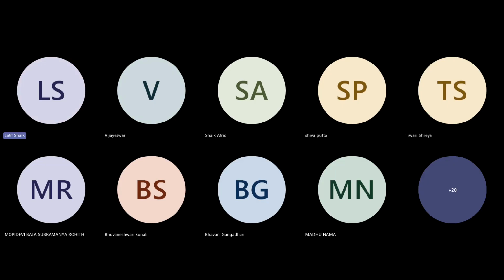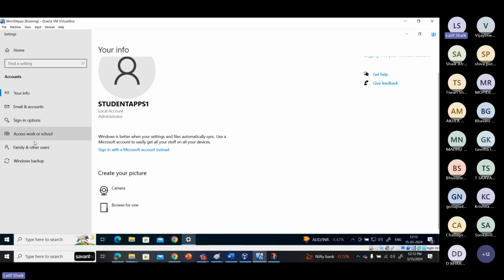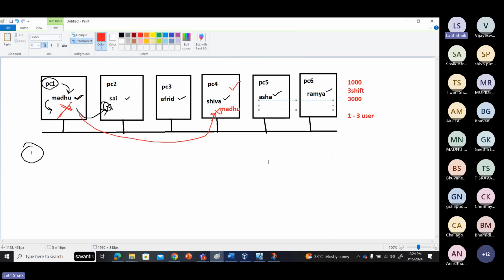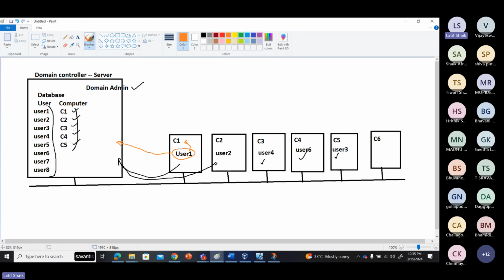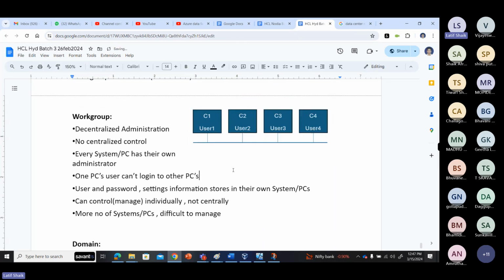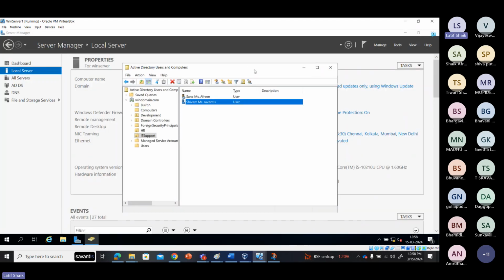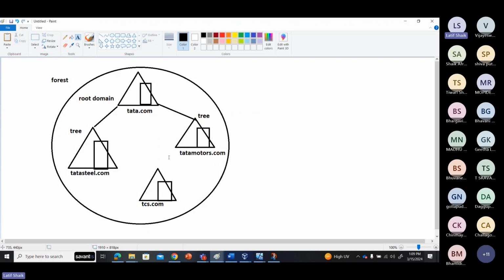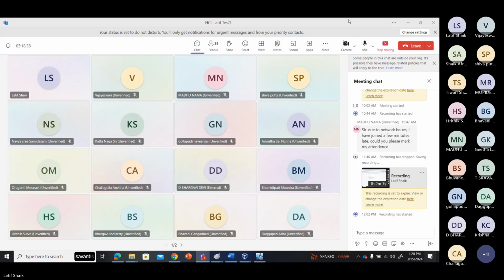(H3) Day13 - Servers and Services 2 - Workgroup, Domain, Active Directory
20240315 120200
Individual/Workgroup computer
User accounts – Administrator Account, Standard Account
If your user account is an admin account, so you can install applications, you can change settings in your computer.
Standard account users can’t install/uninstall app, change settings.
User account – Local Account/User – the user information means user name and password stored in the local computer, the user is authenticated and authorized by the local computer only.
Authentication – verify user identity/credentials, verify username and password.
Authorization – allow users to access, give access to the user or not to the service, data, resource.

Workgroup:
•Decentralized Administration

Domain:
•Centralized Administration
Workgroup
Administrator Account

- PC-A - Amit
Amit is Local Administrator of PC-A

Change setting
Install application and uninstall applications
Give permissions

Amit can manage PC-A, but not other PCs
Neetu user information stored in PC-C, Not in Other PCs

Domain

AD Domain-A logical administrative boundary of User and Computers

Active Directory
Active Directory – Directory Services, Database, Authenticate and Authorize
It is a Microsoft service, introduced in Windows server 2000.